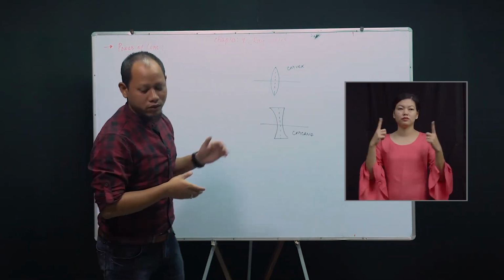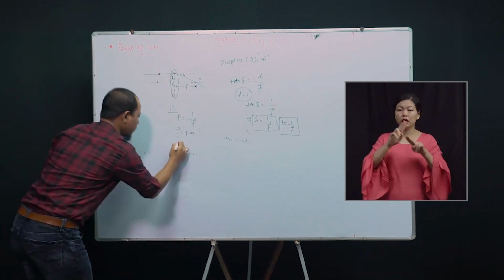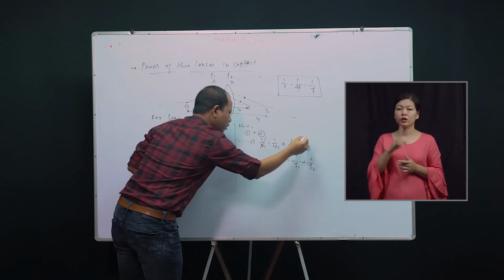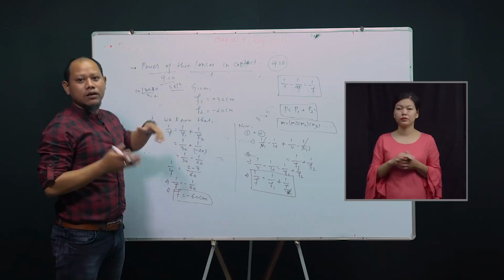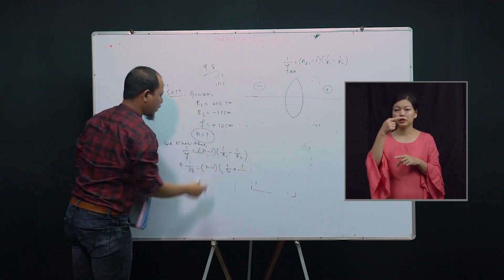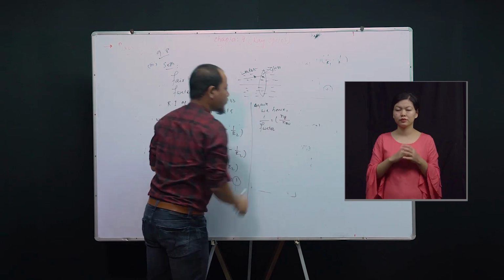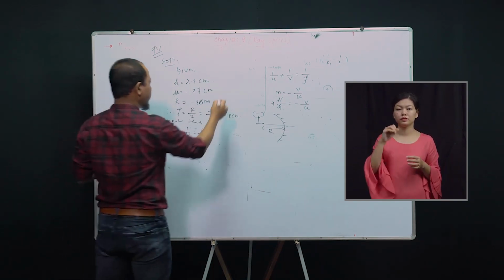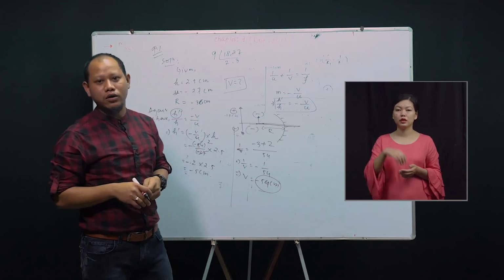24 July 2020 Class XII (Science) Physics( Video 1)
Topic: Ray Optics and Optical Instruments (Part 1 & 2)